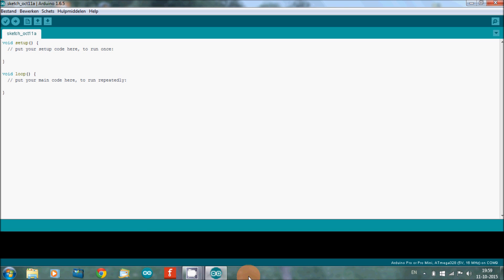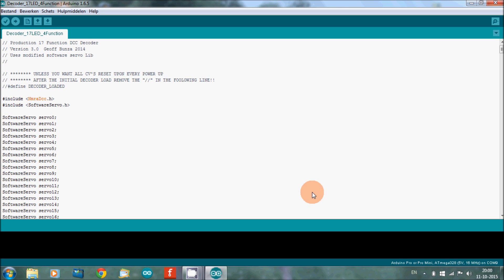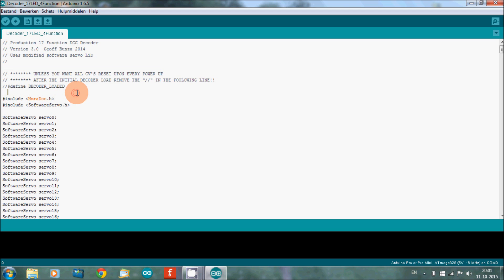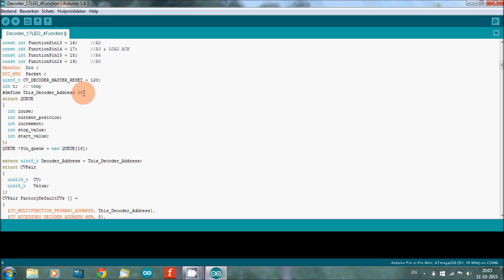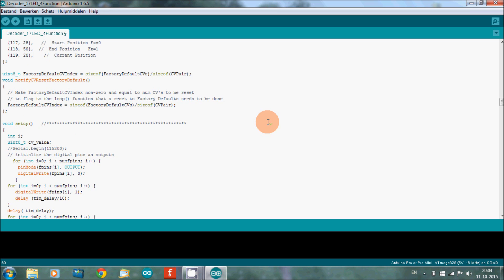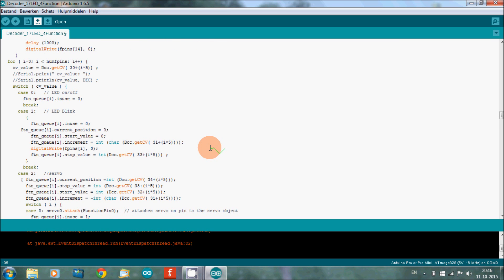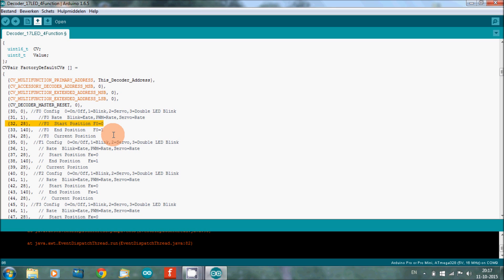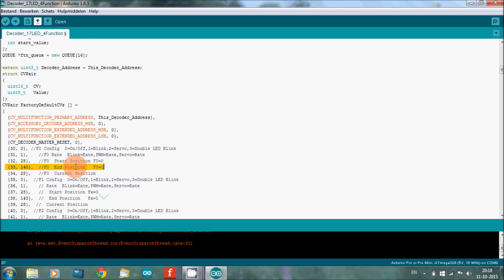Arduino wagon decoder part 2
I am installing a Arduino dcc decoder in a passenger wagon for
controlling lights and functions .

I am using the Arduino software that was created by mister
Geoff Bunza.

In this video I take a look at the sketch and how to use and upload it.

This video is where I took a look at this sketch.

Here you can find more info.

This link is where you download the sketches and the library.